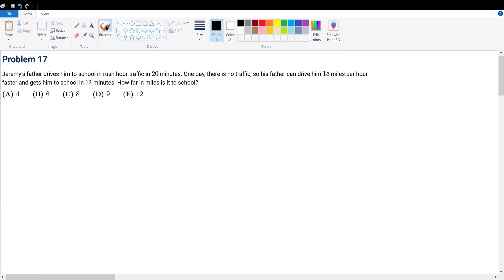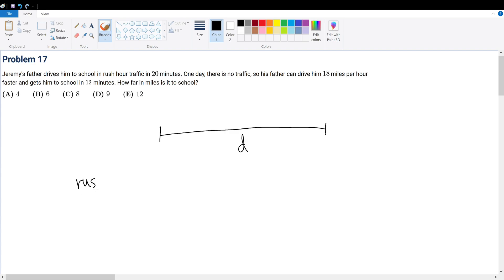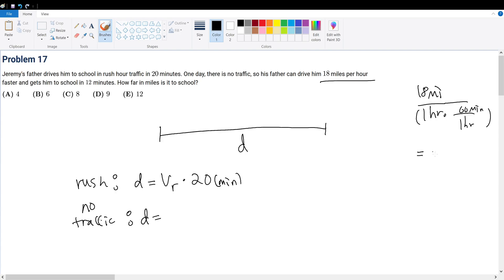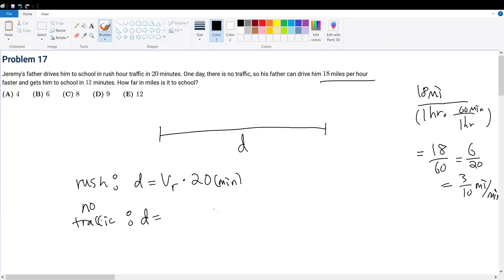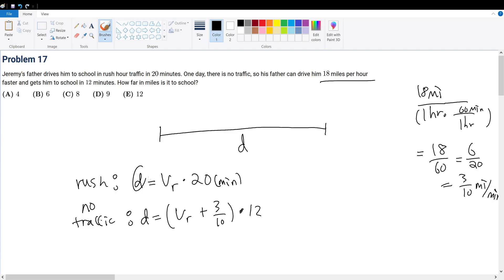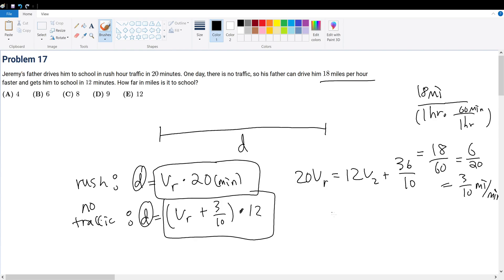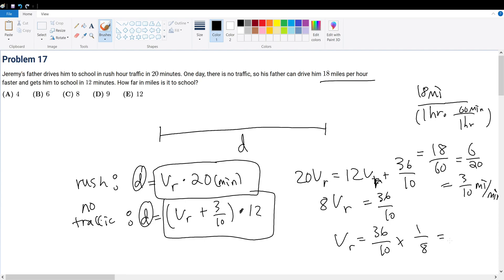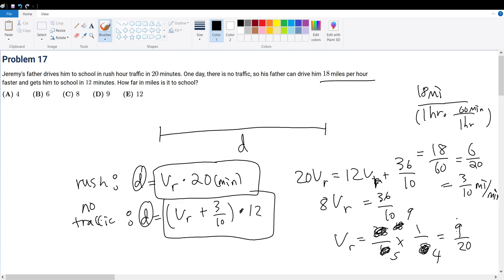AMC 8 2015 Problem 17